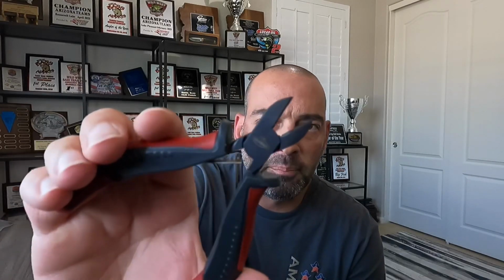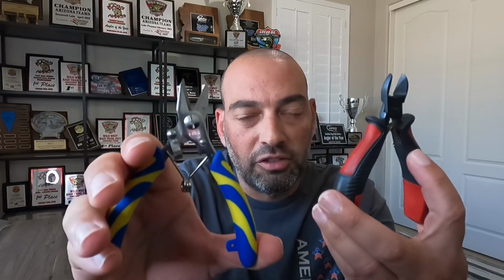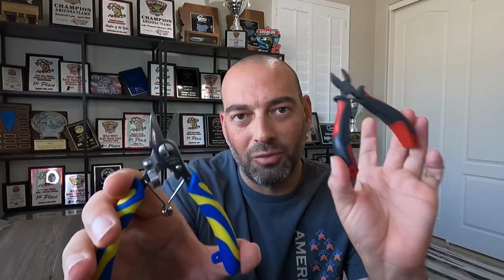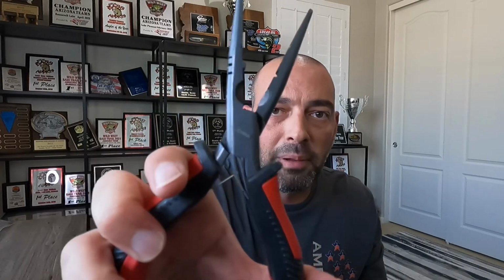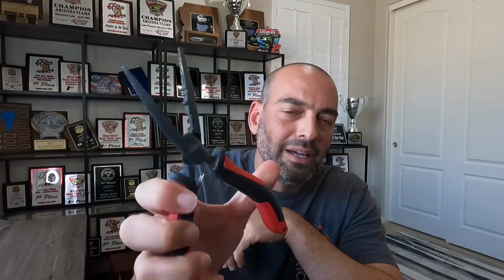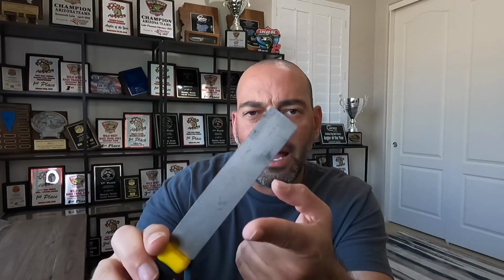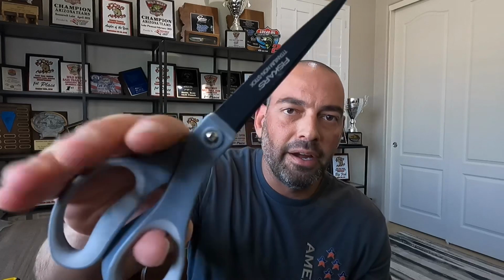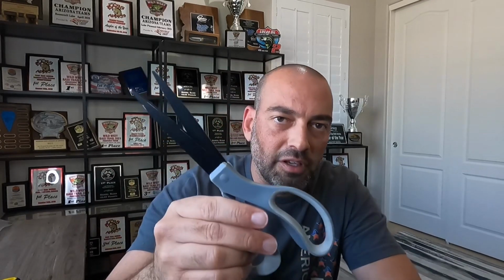7 ESSENTIAL Fishing Tools You NEED!!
In this video I share the 7 most essential tools I carry every day in my bass boat.